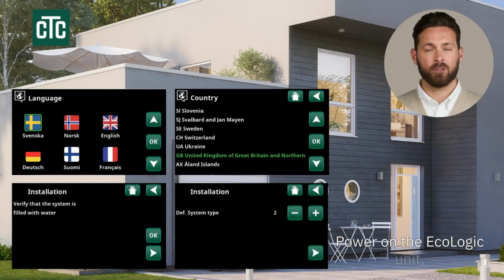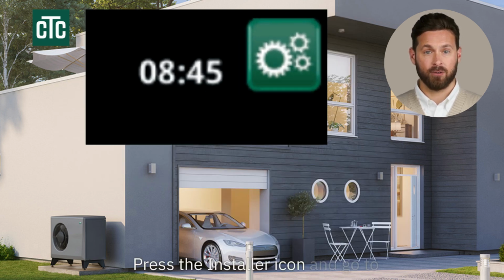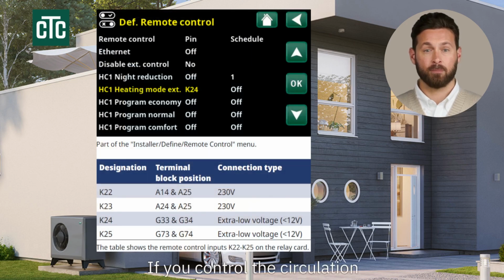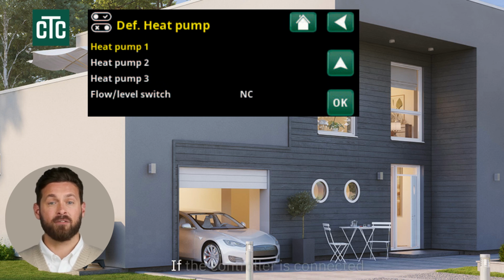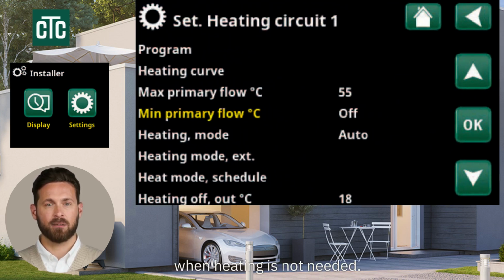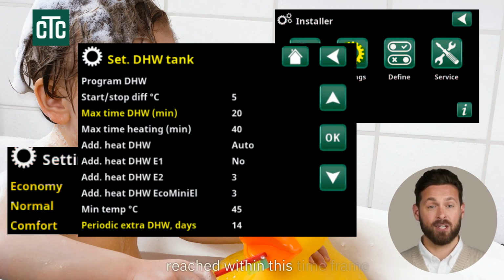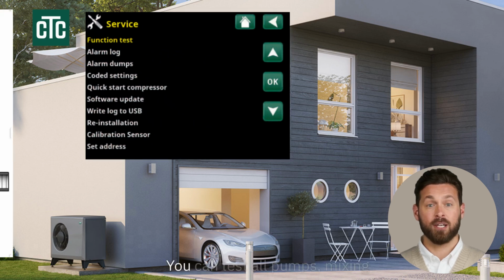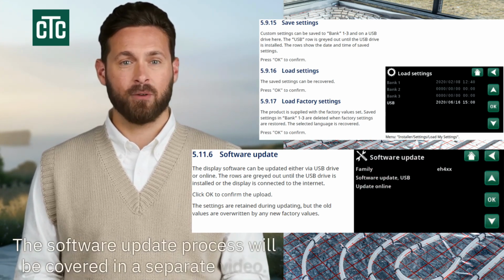First start up of the heat pump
First start-up of the heat pump using System 3 as an example. Sequence of operations and functionality checks for all components. System configuration.